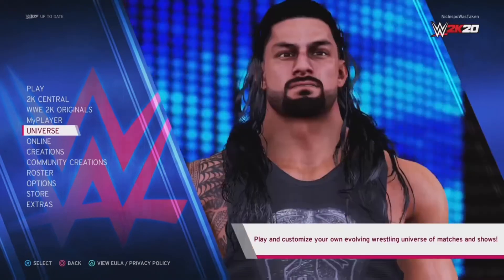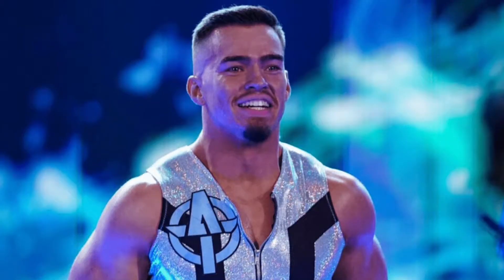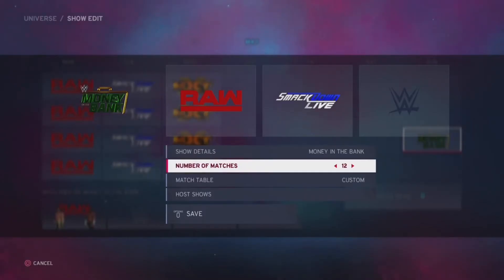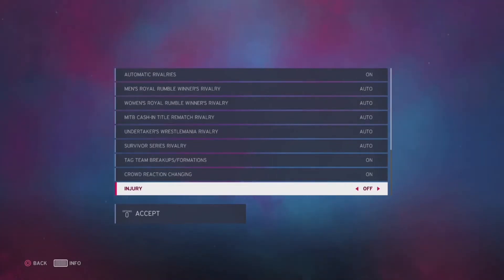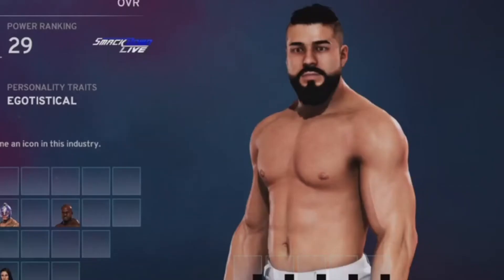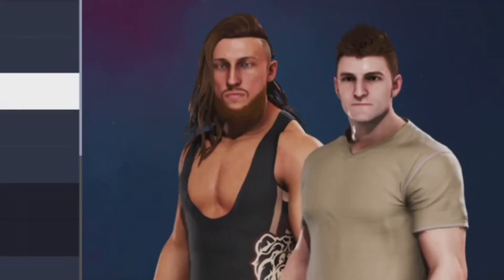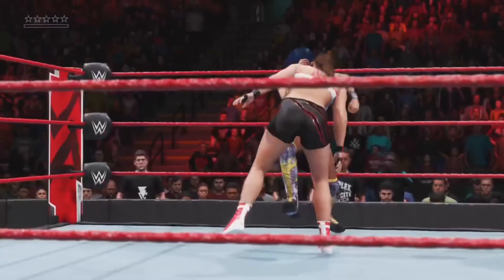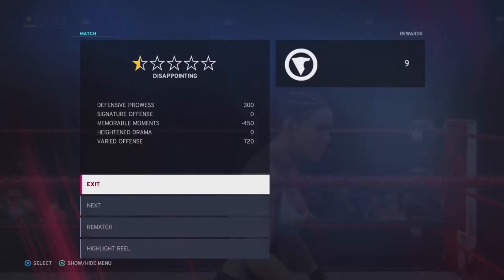WWE 2K20 - How To Make a Reality Era Universe Mode